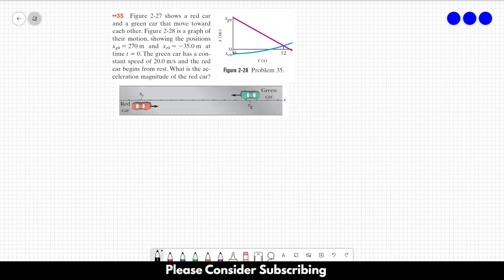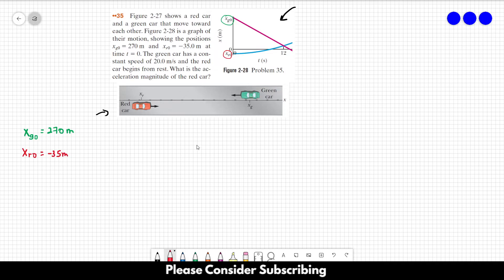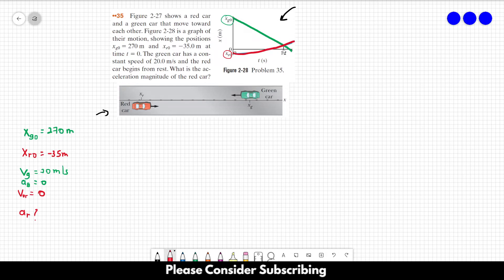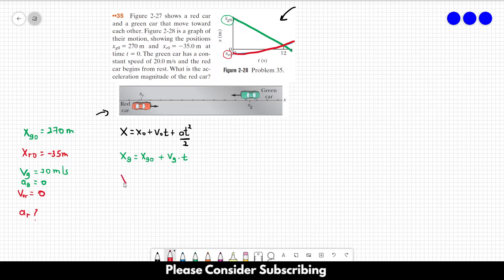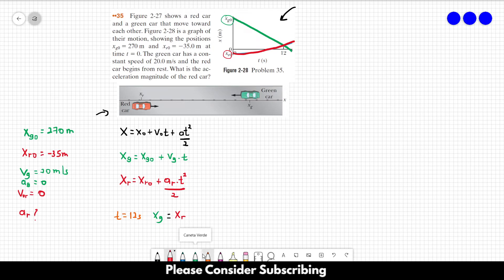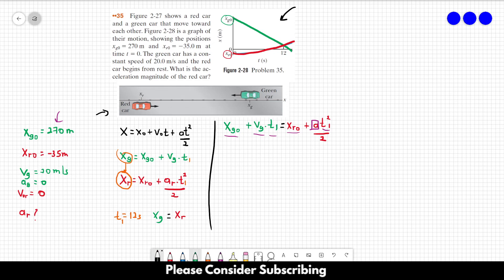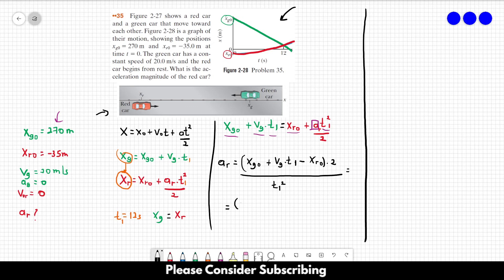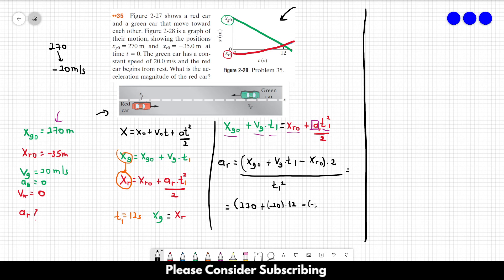HALLIDAY SOLUTIONS - CHAPTER 2 PROBLEM 35 - Fundamentals of Physics 10th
Figure 2-27 shows a red car and a green car that move toward each other. Figure 2-28 is a graph of their motion, showing the positions xg0 = 270 m and xr0=-35.0 m at time t = 0. The green car has a constant speed of 20.0 m/s and the red car begins from rest.What is the acceleration magnitude of the red car?